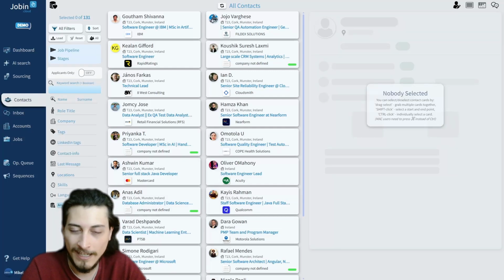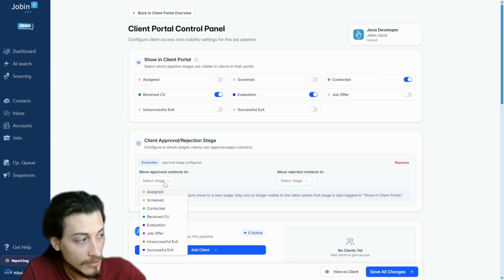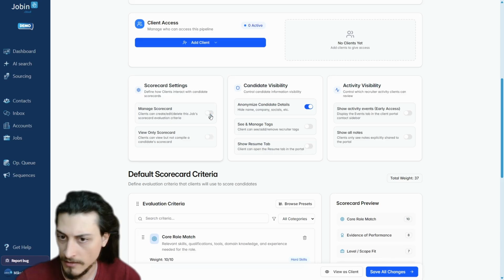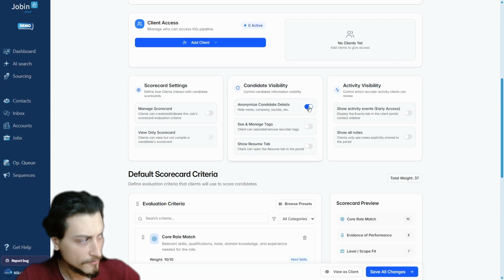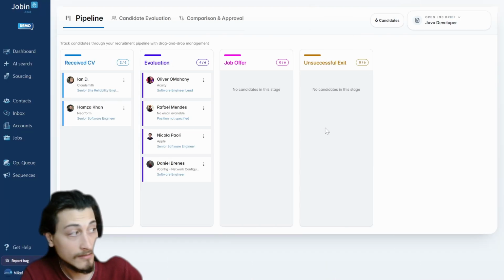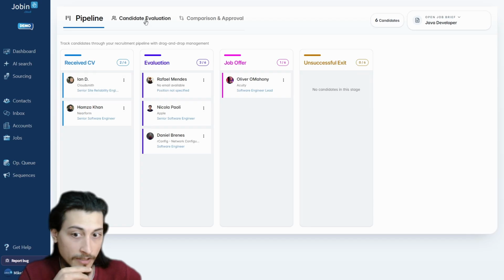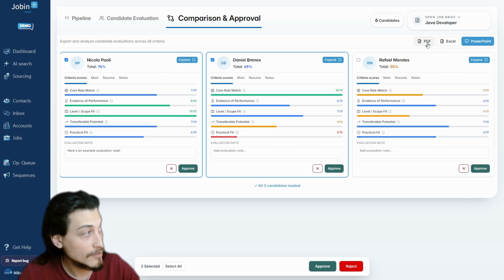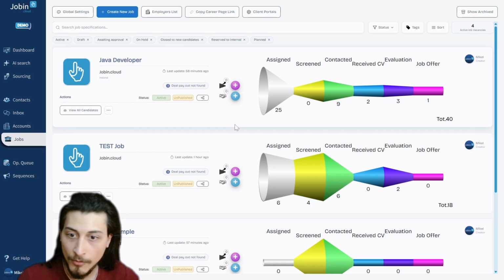Client Portal & Evaluation Scorecards for Faster Candidate Reviews | Jobin.cloud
Discover the new Jobin.cloud Client Portal and Evaluation Scorecards — built to help recruiters, hiring managers, and clients review candidates, score profiles, approve or reject applicants, and move hiring pipelines forward faster.

In this Jobin.cloud product update, we walk through how to share selected pipeline stages with clients or internal hiring managers, customize candidate visibility, configure approval and rejection workflows, use evaluation scorecards, and export candidate reports in PDF, Excel, or PowerPoint.

With the Jobin.cloud Client Portal, you can give clients a clear view of candidate progress while staying in control of what they can see and do. Choose whether to anonymize candidates, share resumes, show notes, expose activity history, allow tagging, or let managers participate directly in candidate evaluation.

Key features covered in this video:

* Share specific recruitment pipeline stages with clients or hiring managers
* Set up approval and rejection stages for candidate decisions
* Move approved candidates to job offer and rejected candidates to unsuccessful stages
* Customize candidate visibility, including anonymized profiles, resumes, notes, tags, and activity history
* Use evaluation scorecards to compare candidates objectively
* Let recruiters, clients, or hiring managers fill out or build scorecards
* Review candidates one by one or compare them in a compact approval view
* Bulk approve or reject candidates
* Export candidate evaluation reports as PDF, Excel, or PowerPoint

The new Client Portal is designed for recruitment agencies, internal talent teams, and hiring managers who need a more collaborative way to review candidates, evaluate talent, and make faster hiring decisions.

Have feedback or feature requests for the Client Portal?

⏱️ TIMESTAMPS:
00:00 Introduction to the Jobin.cloud Client Portal
00:31 Selecting pipeline stages to share
00:45 Setting approval and rejection workflows
01:45 Client visibility and privacy settings
03:37 Evaluation scorecard customization
04:21 Viewing the portal as a client
04:59 Candidate evaluation workflow
05:51 Recruiter-filled scorecards
06:20 Candidate comparison and bulk approval
06:52 Exporting reports to PDF, Excel, and PowerPoint
07:52 Final thoughts and feedback request

🌐 Discord Community: Connect with fellow professionals, exchange ideas, and get the latest insights on Jobin.cloud